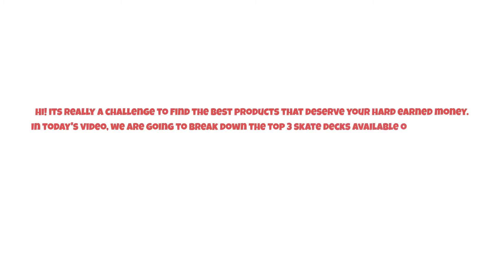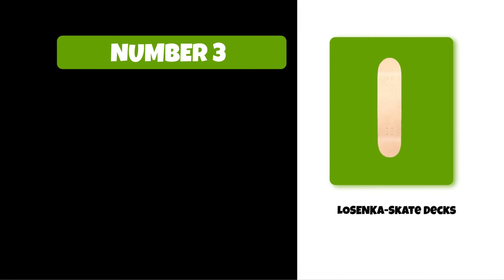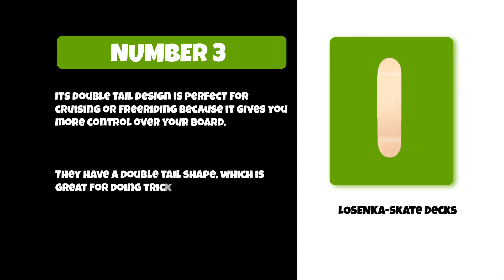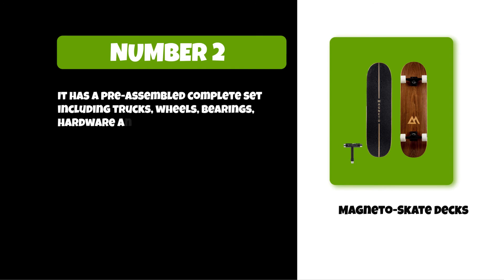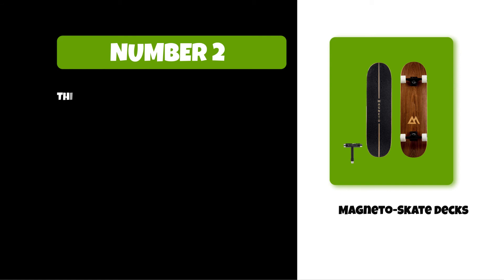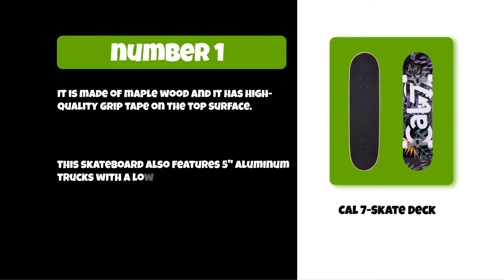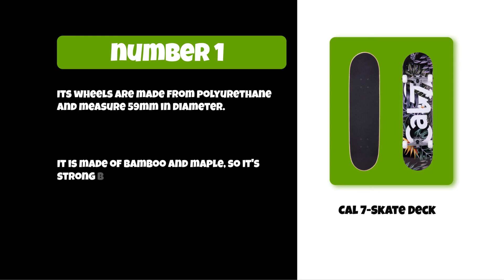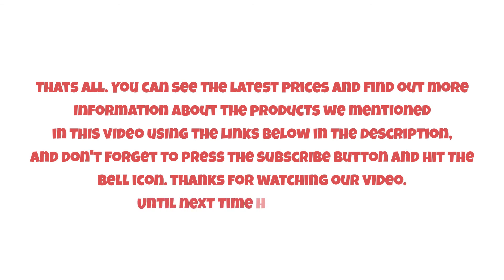The Best Skate Decks For Big Guys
Follow the links given below to check the product prices:

Cal 7-Skate Deck:

Magneto-Skate decks:

LOSENKA-Skate Decks:

0:00​​ The Best Skate Decks For Big Guys
0:36 LOSENKA-Skate Decks
01:10 Magneto-Skate decks
01:47 Cal 7-Skate Deck
02:25 Closing Remarks & Subscribe To Our Channel